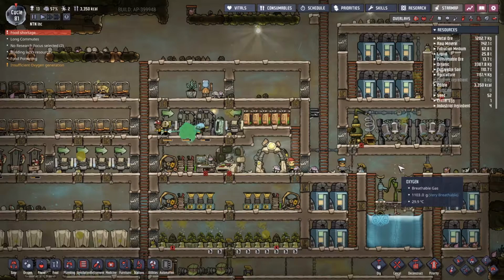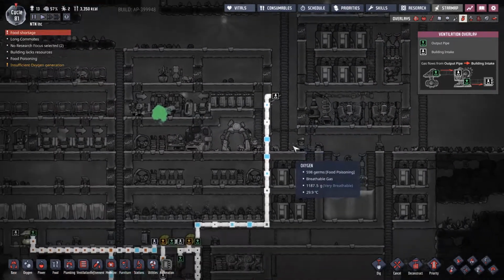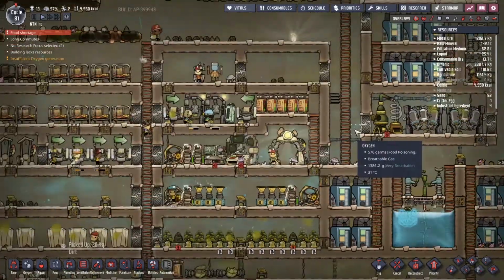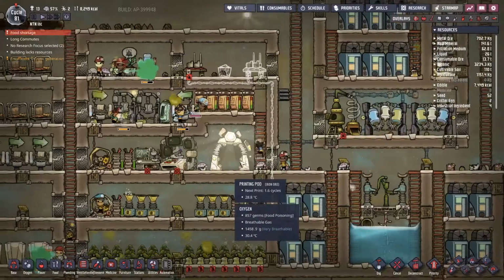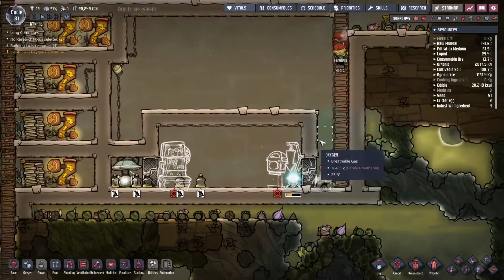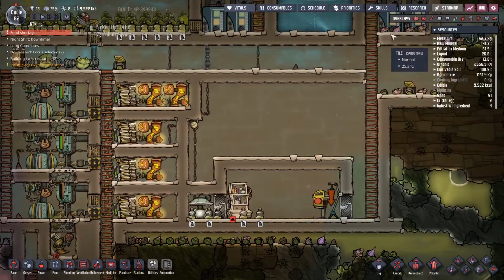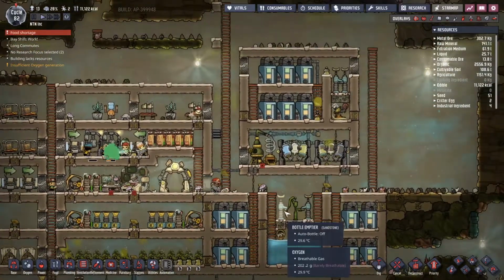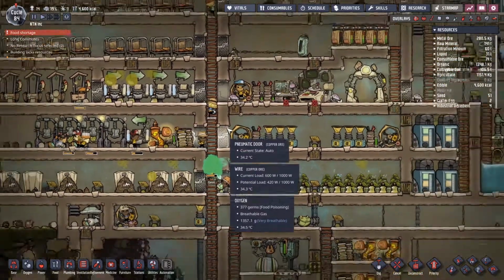Oxygen Not Included with NanoTechNoob Ep.6: De-stressing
Today I show you the upgrades I've made to our natural gas generators we messed around with last episode. We also work on relieving our duplicants' constantly rising stress levels as well as begin work on a room for ranching some local Hatches.